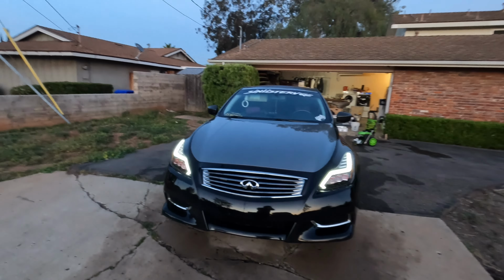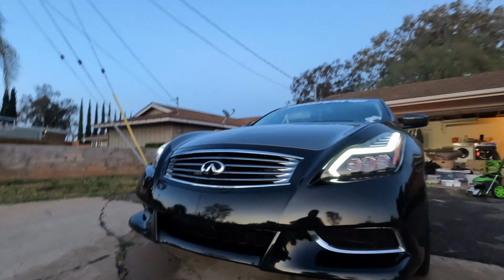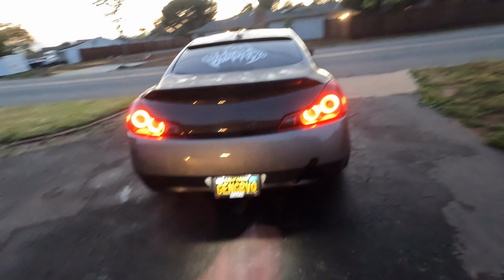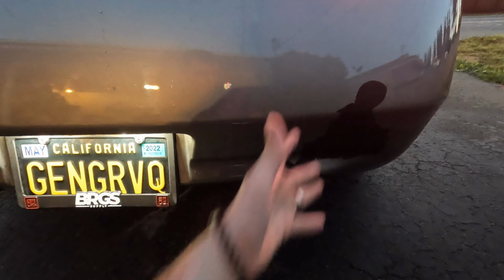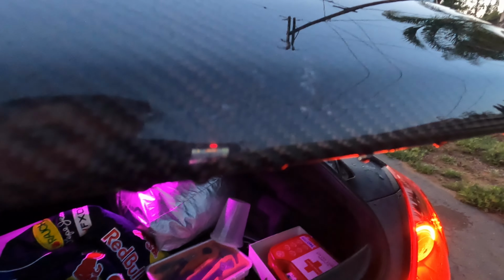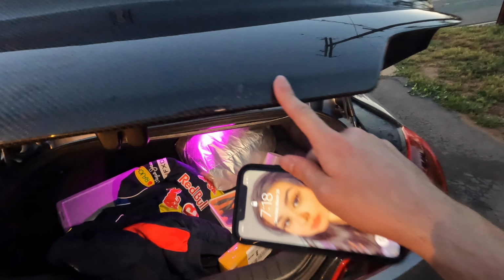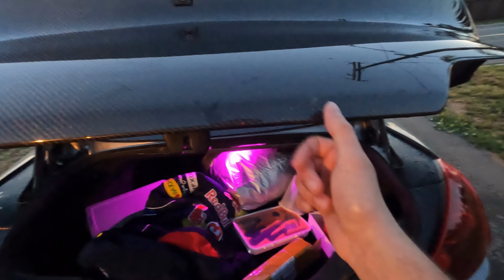Someone Rear Ended My G37 Coupe…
the way this happened, it really shouldn’t have… in todays video we wash the g37 & talk about the accident. i also got a new gopro hero10 to film on let me know what you guys think of the video!